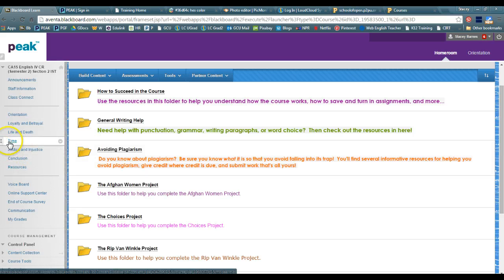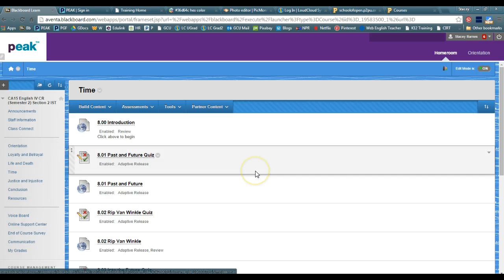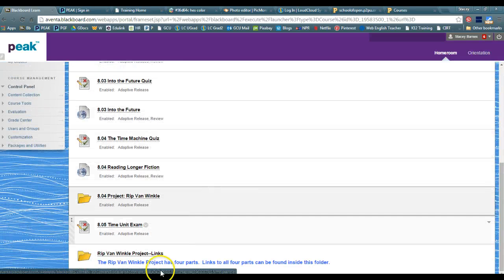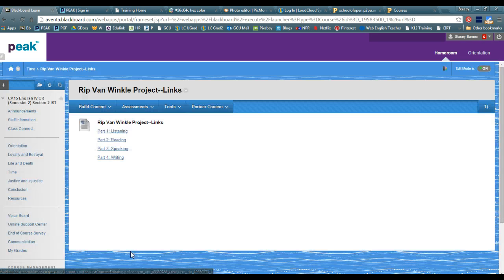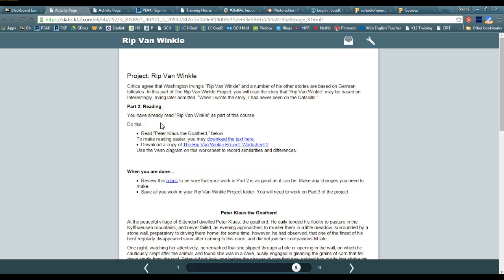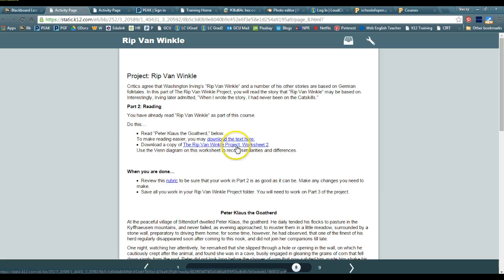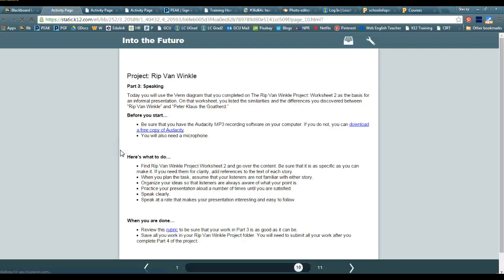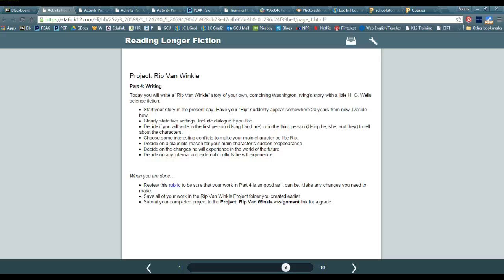ENG4BCR: How to Complete the RVW Project